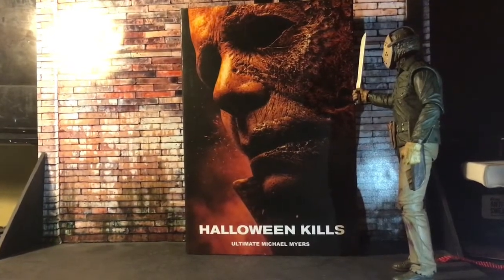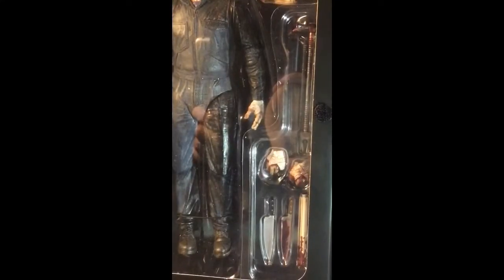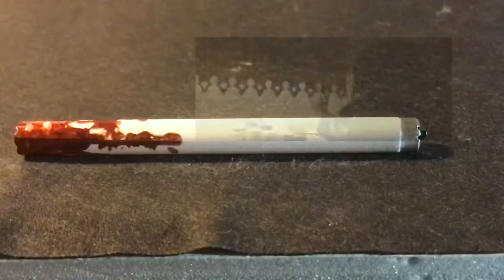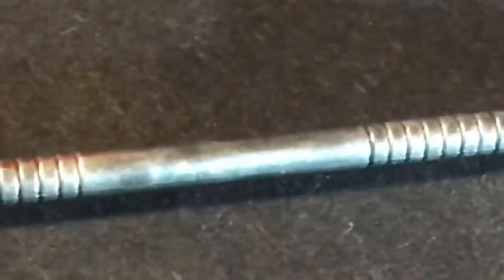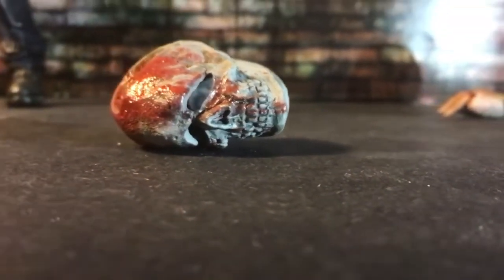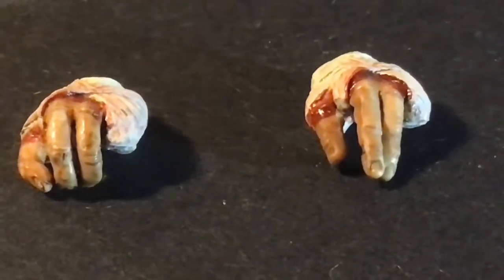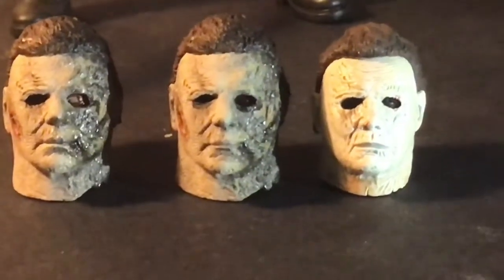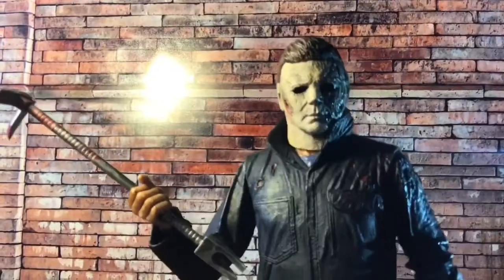13 Days of Spooktober | DAY 2 | Ultimate HALLOWEEN KILLS Michael Myers- Review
Did Michael kill?! Did Michael Kill again?! Well yes, he did loomis. He’s been doing it for 40 odd years now, do get up to speed.
Greetings all, and welcome back to 13 Days of Spooktober! Again! On todays entry into the series, we take a look at the most recent addition to the Ultimate Halloween line from NECA Toys- this being the Ultimate Michael Myers from Halloween Kills! The cooler brother to Halloween Ends! So join me as I take an in-depth look at this killer of a figure ;) and discuss what I like about it!

Haddonfield horror, and Alone in The Dark are both by “Karl Casey @ White Bat Audio”

Halloween Kills theme is a Cover by me, with the original being by John Carpenter